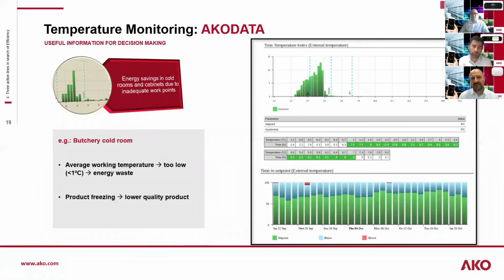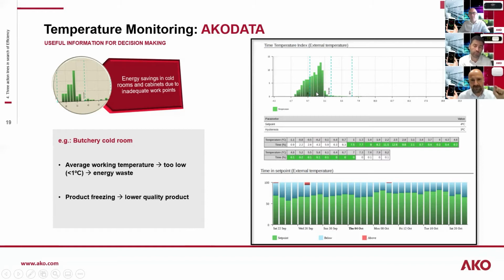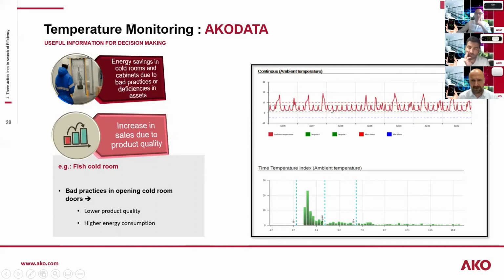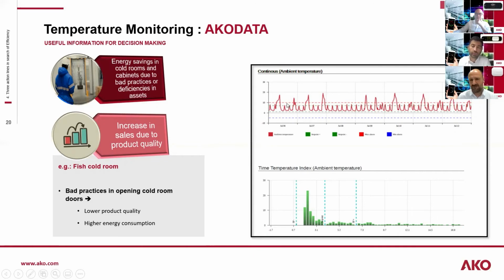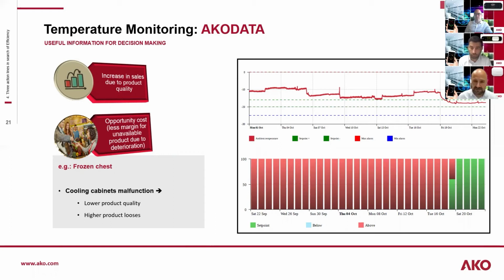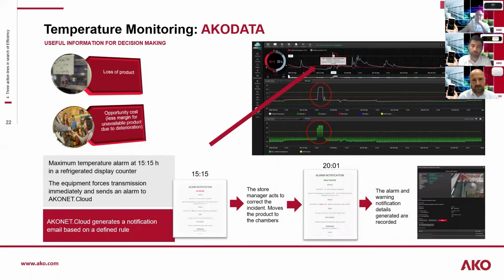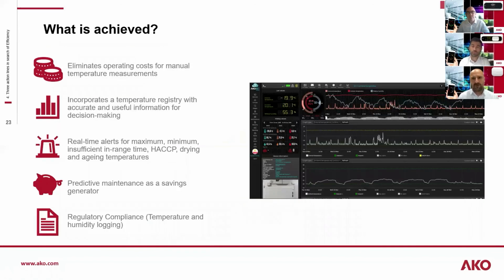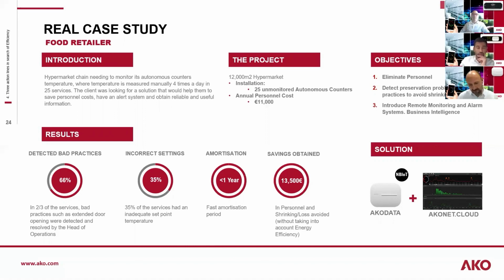Part 3 WEBINAR On Demand: Efficiency optimization through monitoring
AKO Group Solutions Webinar.
Temperature Monitoring: AKODATA